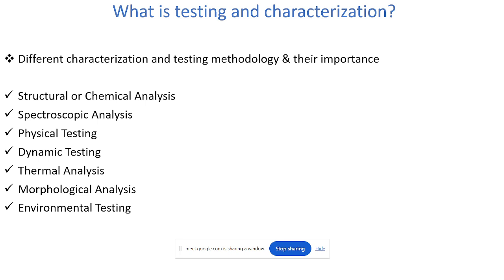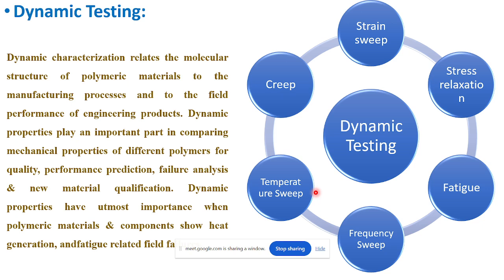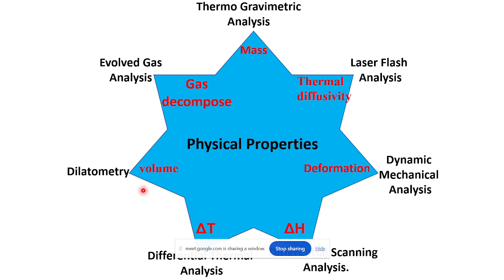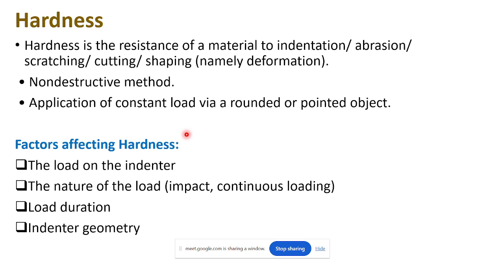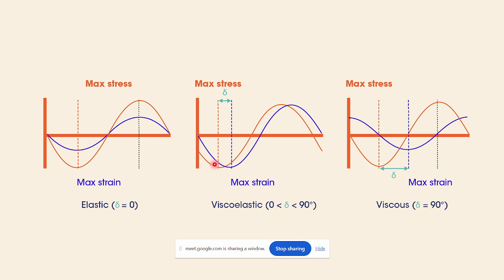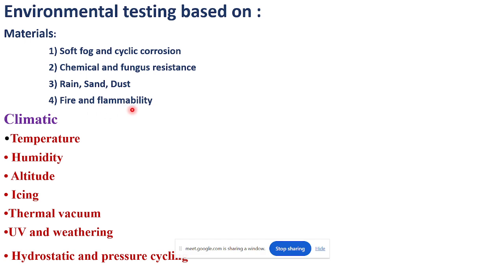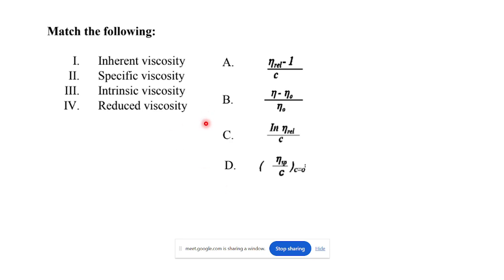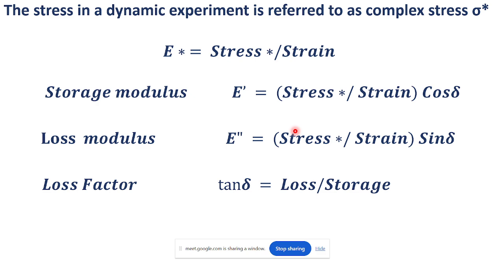Characterizations and Testing of Polymers, Elastomers, and Composites